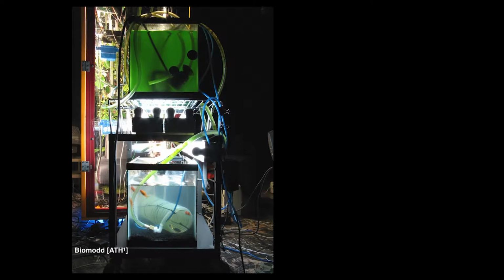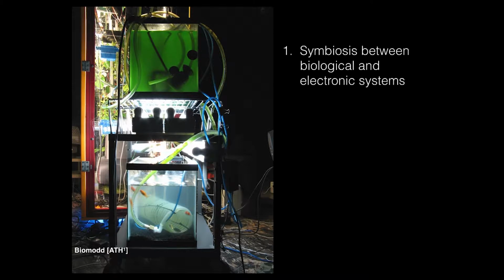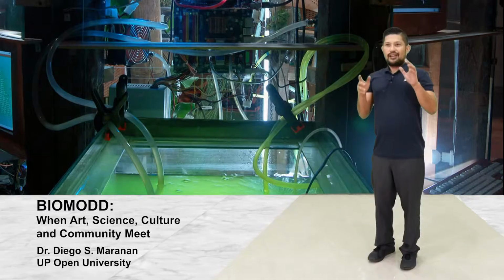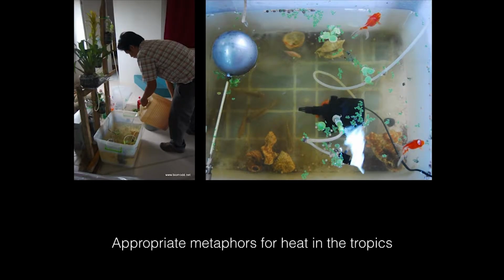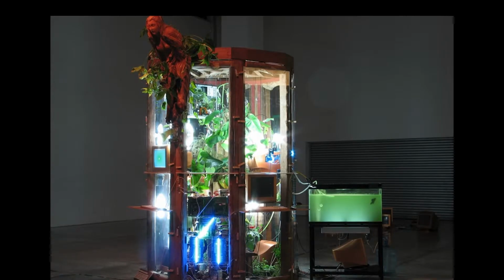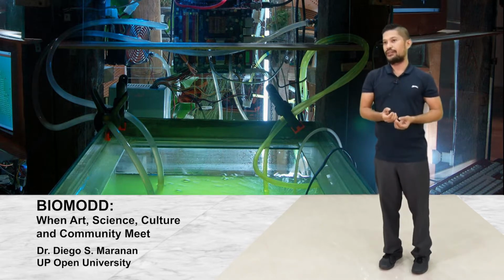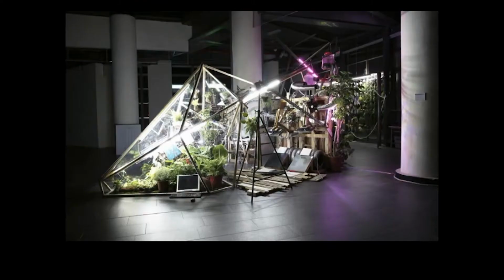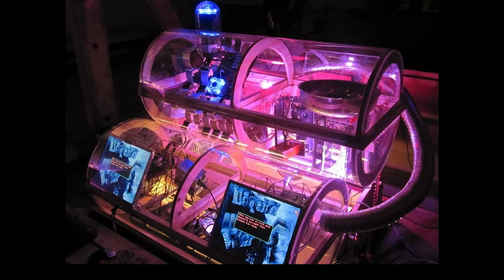Biomodd: When Art, Science, Culture and Community Meet | Dr. Diego Maranan